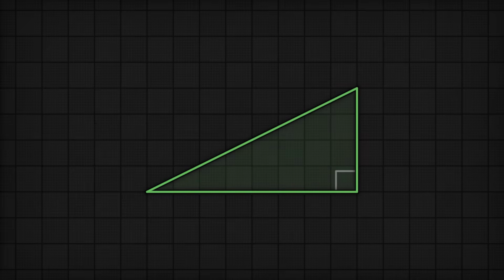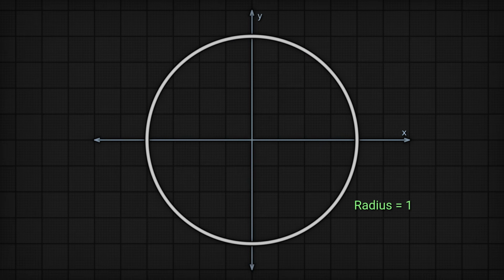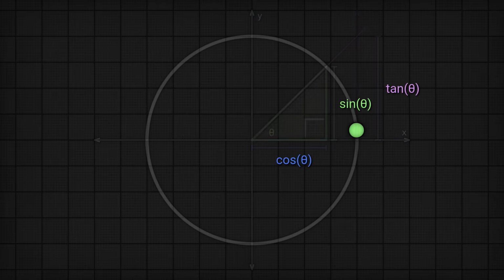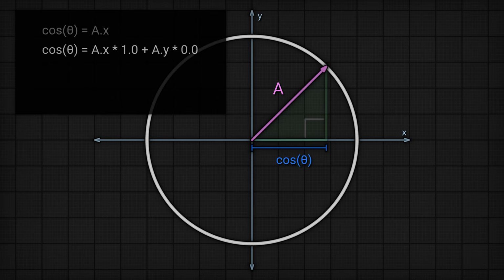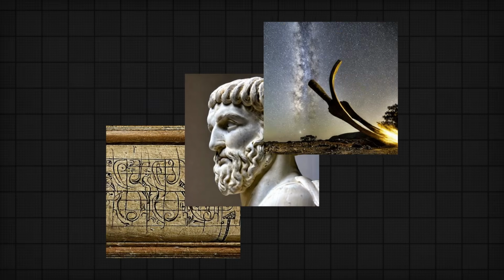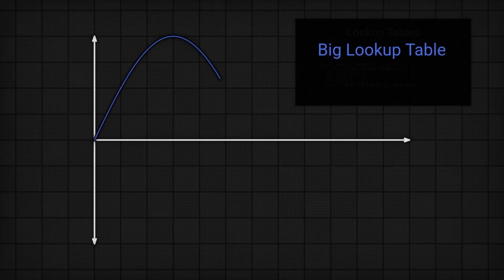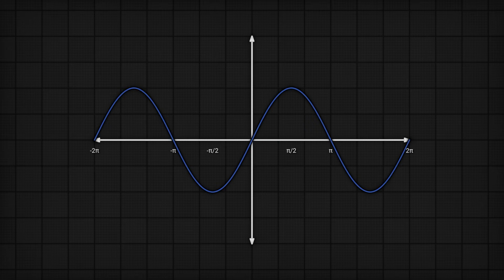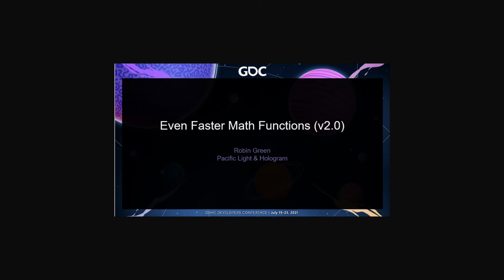So how does your computer ACTUALLY compute sine? Basics of trig and more…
What is sin/cos/tan really? How do they relate to the dot product? How are they even computed by your hardware?

Trigonometry is often cited as an are of math for game development. In this video, I explore trig functions a bit, what they actually compute for you in a visual way, and tie that together with basic linear algebra. Lastly, we explore how these functions are actually computed under the surface.